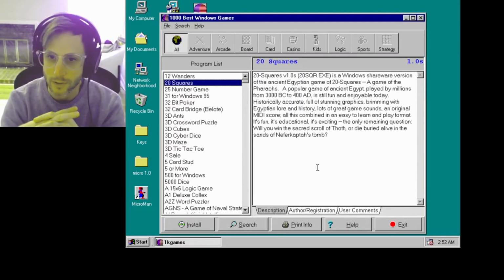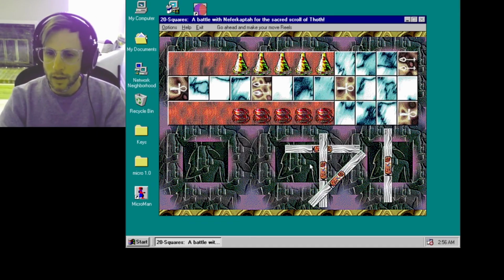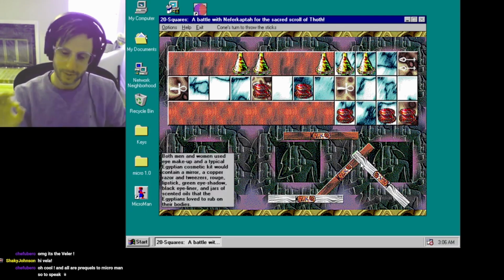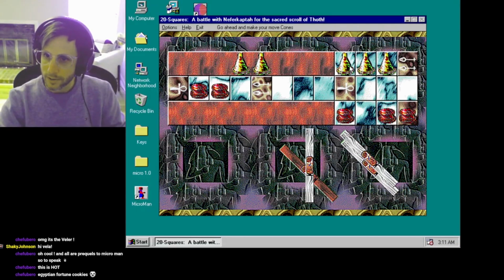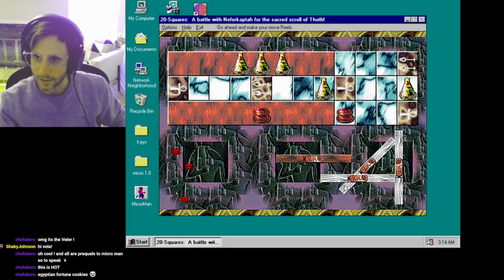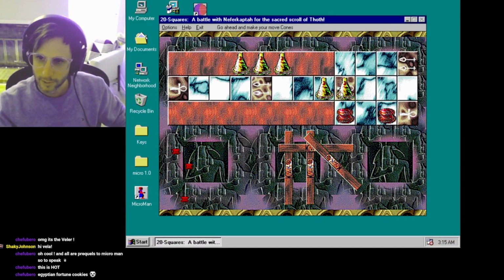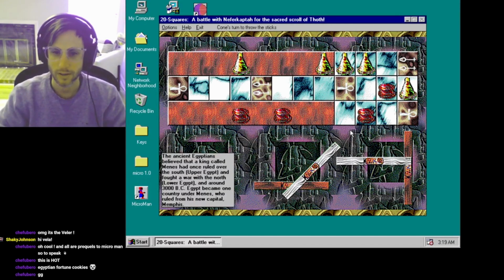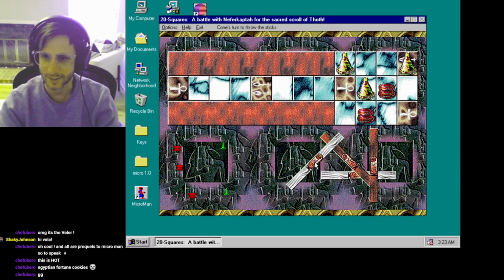An Ancient 2500 BC Game - 20 Squares (Aseb)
A Windows shareware game created by P.S. Neeley based off the ancient game of Aseb (also known as 20-squares), which itself is based off The Royal Game of Ur, which is based off an even older game called Mehen. Each of these games are precursors to modern day Backgammon.

Is this the oldest game in the world?